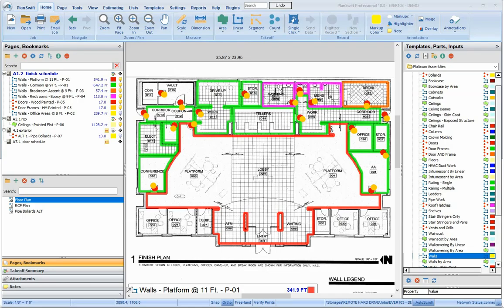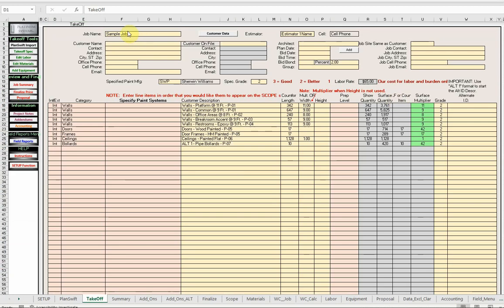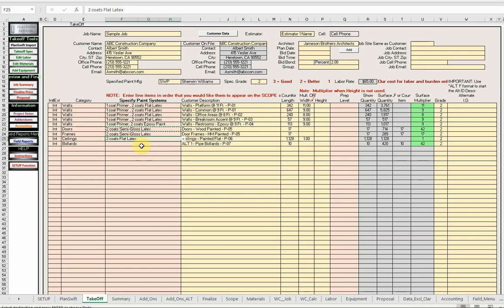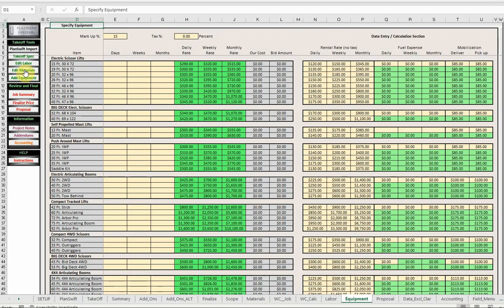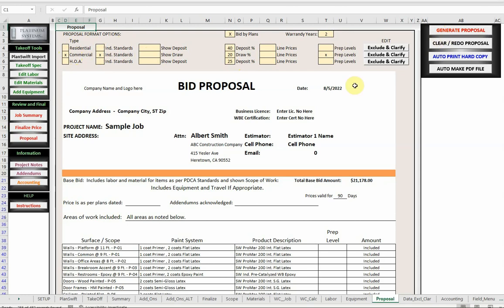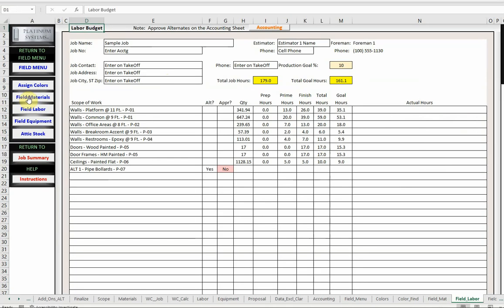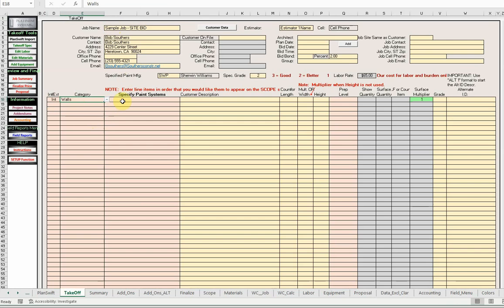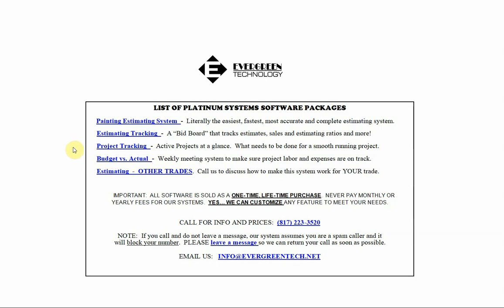Estimating for Painting Contractors - Best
Painting contractors estimating system for estimating from Digital Plans OR without Plans. EASY, FAST, FULLY AUTOMATED with more automated features than any other painting estimating system we have ever seen.

The PLATINUM System for Painting works with PlanSwift for Digital Plan Takeoff software (Sold Separately). If you are not working with digital plans, this system will also do what we call "Site Bid" type projects.

Call the number on the screen for more information. Yes, we can even do a remote demo for you to make sure it is the absolute BEST estimating software for your company.

FAQ:
Q. Can I customize it to work however I want?
A. Yes. Two hours free customizing offered. Call for rates and clarification.
Q. Will it work for other trades.
A. Not yet, but wait... we have programmed it such that all we need to do is change the database to fit your trade specifics. Call for information.
Q. Price?
A. Beta prices are offered for a limited time. Regular pricing is disclosed on our website shown on the video.
Q. Is estimating all it does?
A. No. It does auto proposal generation, Auto material purchase order, field labor budget (scope and quantity specifically formatted for your field employees, sundries and equipment checklist and much more as the video will show.
Q. Will it really save time?
A. One user reports they went from estimating $16 Million per year up to $40 Million per year. Sales tripled. Hours worked went from 50 down to 40. All users report it allows them to do literally twice the amount of work or more in the same amount of time. So, YES! In our opinion, it is the fastest estimating system on the market considering all the automatic features.
Q. What do you mean by automated?
A. Only a few seconds of time to get a proposal you can send your customer, seconds to get material needs by color! Seconds to get all field reports and accounting reports and much more. See the Video.

Call for more information. Phone number on the video.